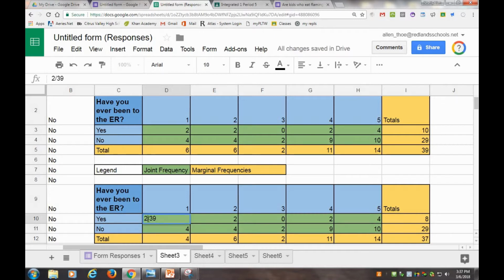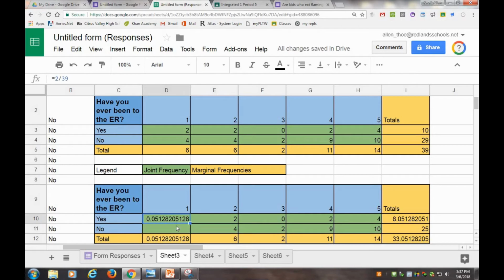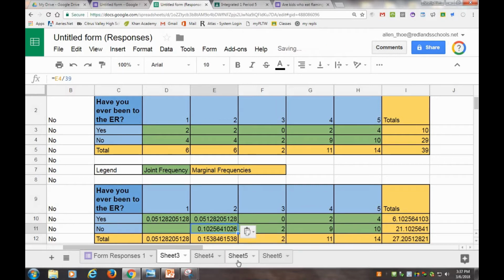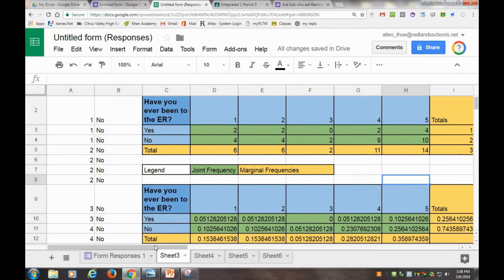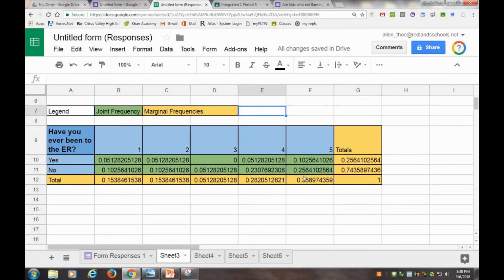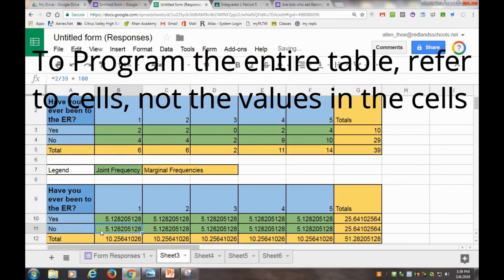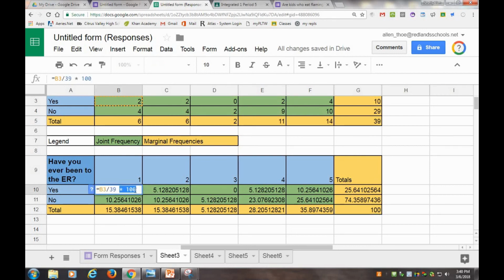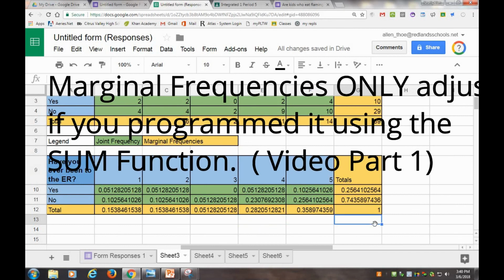Two Way Frequency tables Part 2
Programming the cells inside the table.  Using Google Sheets to do the arithmetic!